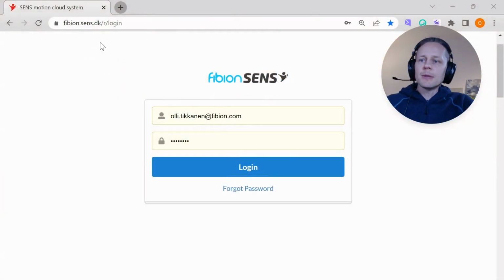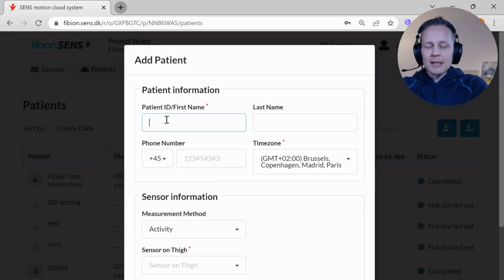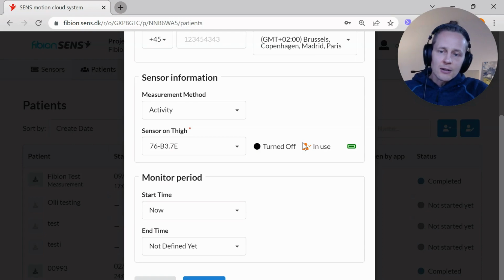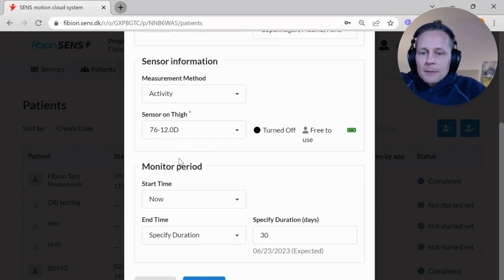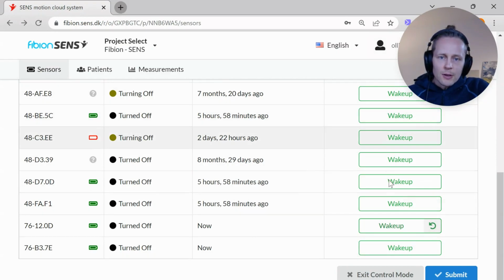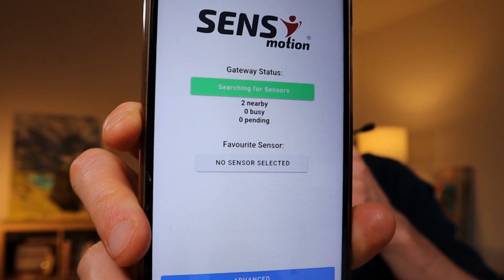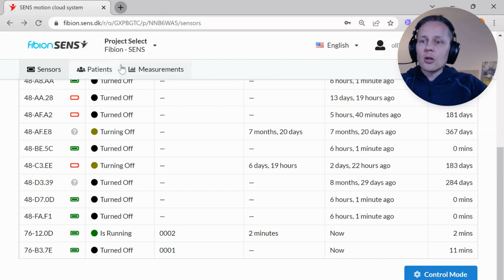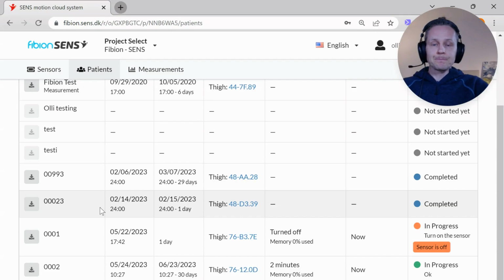Fibion SENS Motion Cloud's Patient Tab Tutorial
In this tutorial, Olli Tikkanen guides users on how to utilize the patient tab in Fibion SENS cloud. He demonstrates the process of linking sensors to patients and managing data securely. Learn how to allocate specific sensors to different individuals, initiate device measurements, and ensure GDPR compliance while maintaining an extra layer of offline security.

⏰ Timestamps:
00:01 🔗 Linking Sensor to Patients in Fibion SENS Cloud
02:00 💾 Creating a New Patient & Data Security Features
04:00 🔄 Linking and Starting the Device
07:00 📦 Preparing the Sensor Package for the Participant
08:00 📤 Uploading Data & Wrapping Up

Discover Innovative Measurement Solutions for Your Research 🌟:
🆕 Elevate your research with Fibion SENS, the next-gen tool for monitoring physical activity and sedentary behavior. Discover the future

🥇 Advance your health studies with the Fibion Device, a gold standard in sedentary behavior and physical activity monitoring. Explore our research tools

🔎 Gain deeper insights into physical activity and health with Fibion Insight. Transform data into knowledge

🕒 Understand your body's natural rhythms better with our advanced circadian analysis tool.

💤 Looking for a deeper insight into your sleep quality? Discover our comprehensive sleep analysis tool

🔍 Unlock the secrets of your sleep and improve your health with our cutting-edge technology. Explore now

🔍 📚 Explore our HRV Article Collection for insights on Heart Rate Variability

🔍📝📘 Discover detailed insights in our extensive Experience sampling method (ESM) Article Collection

🔍📝📘 Discover insights into Fibion SENS technology in our extensive article collection

🔍📝📘 Discover insights on sleep patterns and health impacts in our extensive Sleep collection

💡📈For an introduction to the fundamental aspects of HRV, consider revisiting our Ultimate Guide to Heart Rate Variability

🌱📖Begin learning about EMA with our guide, "Introduction to Ecological Momentary Assessment (EMA)", ideal for EMA research beginners

🏗️📊 Gain foundational ESM insights with "Introduction to Experience Sampling Method (ESM)" for a comprehensive overview